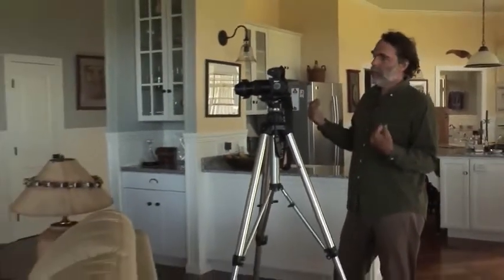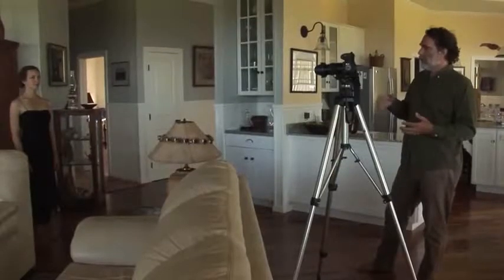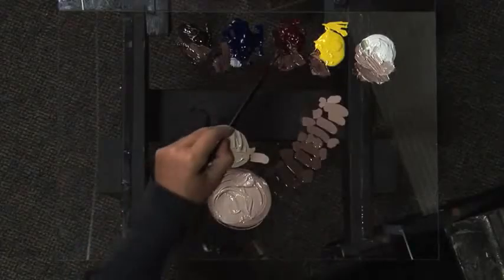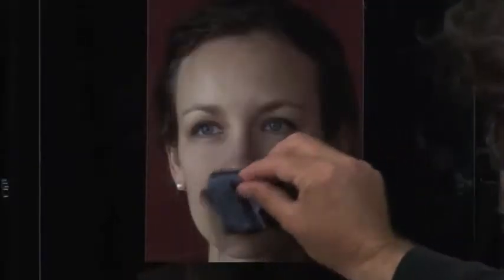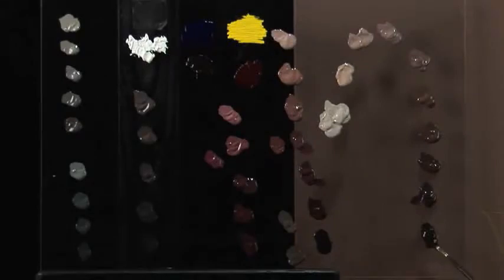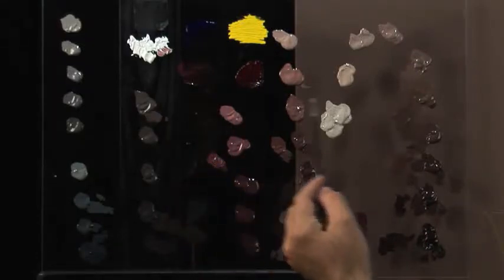Painting Portraits - B -